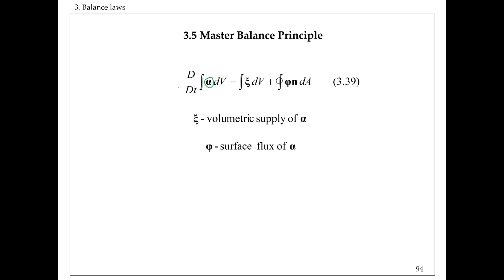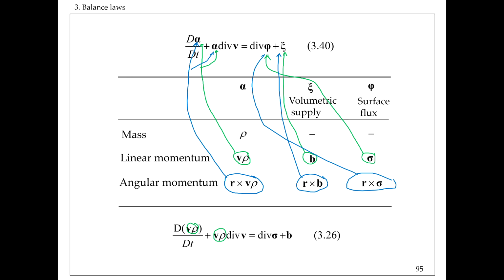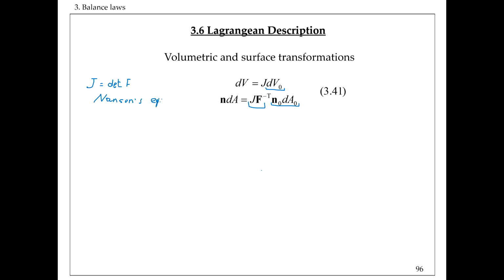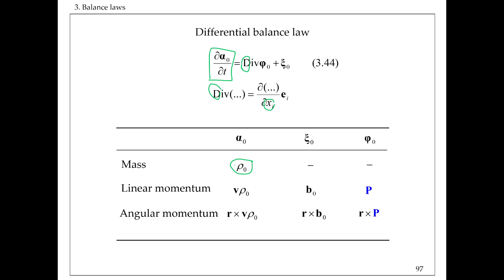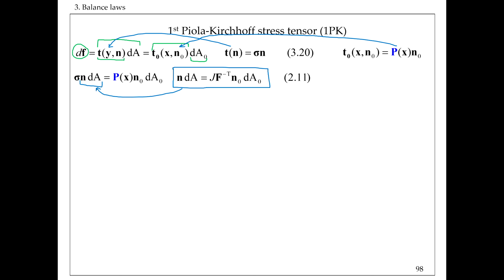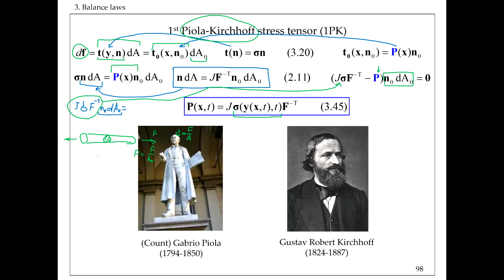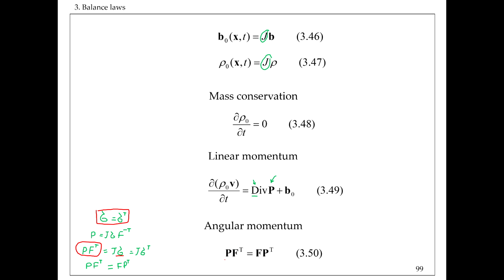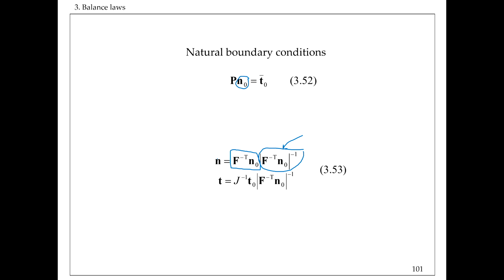20. Balance Laws: Master Balance Principle, Lagrangian Description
Balance Laws: Master Balance Principle, Lagrangian Description, the first Piola-Kirchhoff Stress Tensor, the second Piola-Kirchhoff Stress Tensor, nominal stress tensor

[Mechanics of Soft Materials]